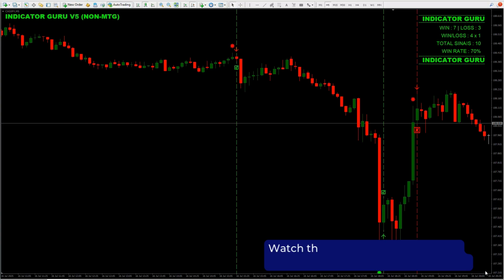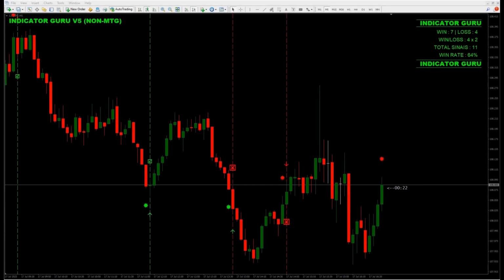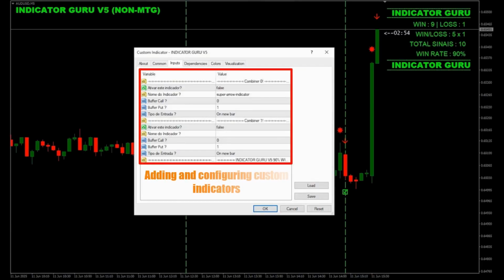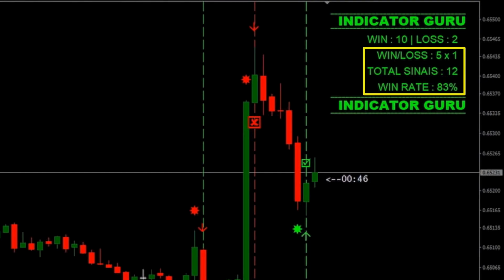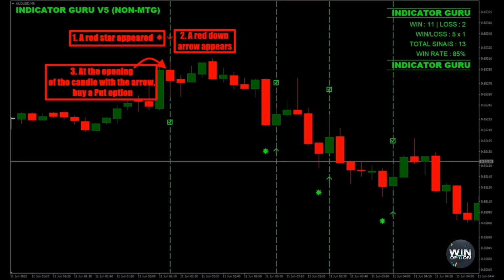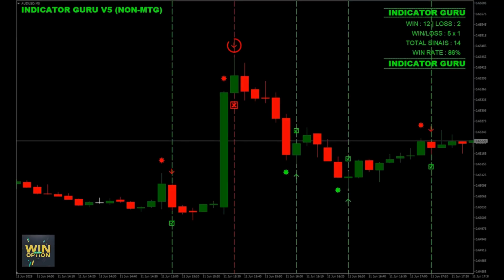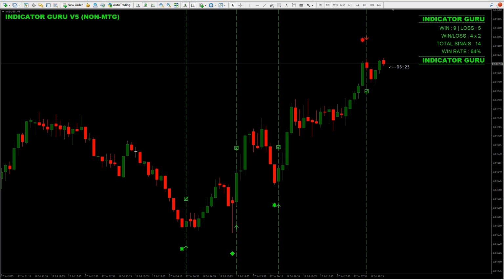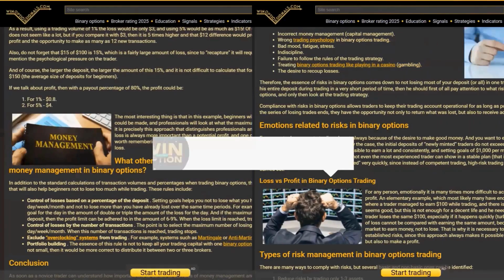Indicator for binary options Guru V5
In this video, we analyze the Guru V5 binary options indicator, which is distinguished by its high signal accuracy and ease of use. Its main feature is preliminary signals that allow you to check the currency pair, expiration time, and transaction amount in advance, which reduces the risk of errors. Guru V5 can be used not only for trading, but also as a platform for testing your own strategies and indicators.

Time codes:
00:00 Introduction
00:09 A few words about Guru V5 binary options indicator
00:37 Installation in MT4
00:53 The principle of Guru V5 indicator
01:40 Key settings of Guru V5 indicator
01:59 Trading rules
02:48 Buying Call option
03:05 Buying Put option
03:21 Expiration time
03:35 Advantages and disadvantages of the Guru V5 indicator
05:21 Conclusion
06:20 Example of a real trade